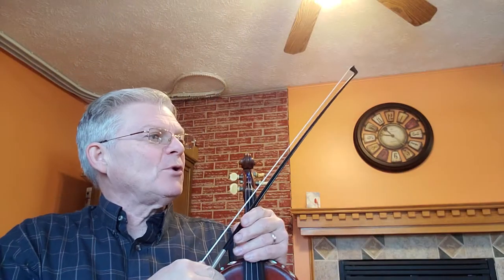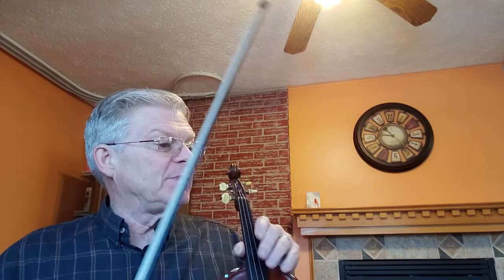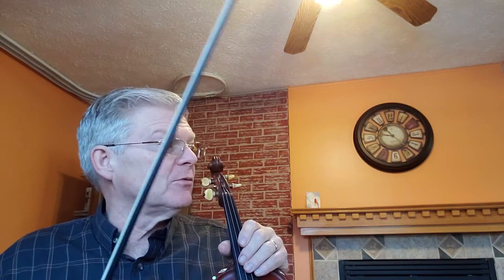New Bedford - Reel